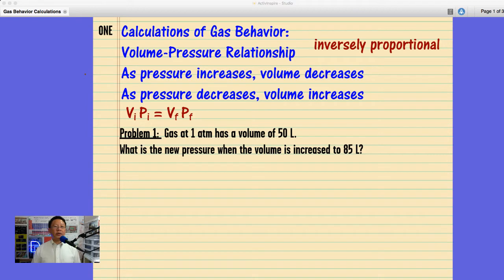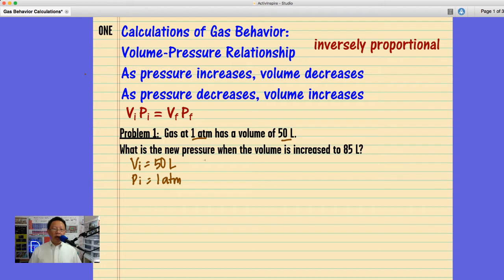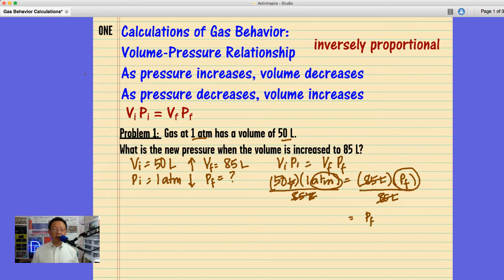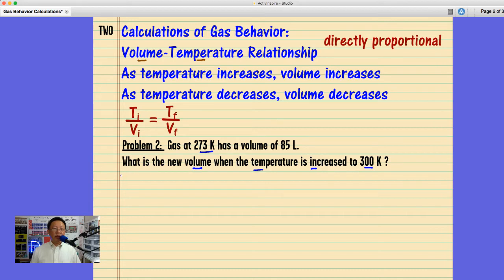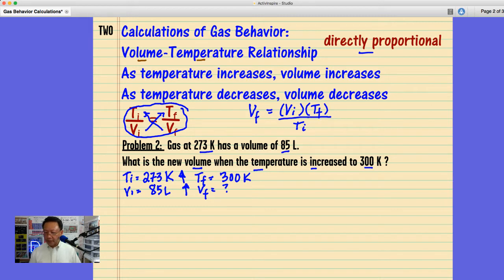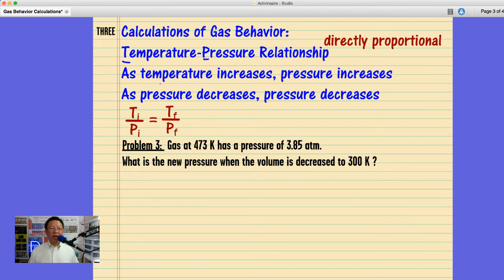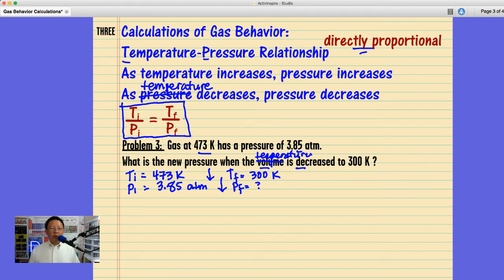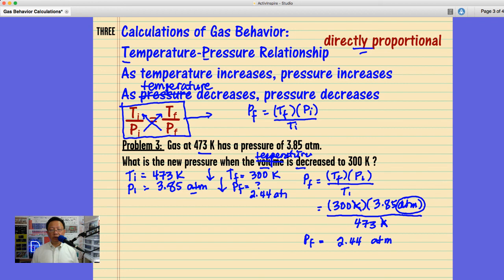Gas Behavior Calculations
Solve simple calculations of volume, pressure, and temperature of gases.